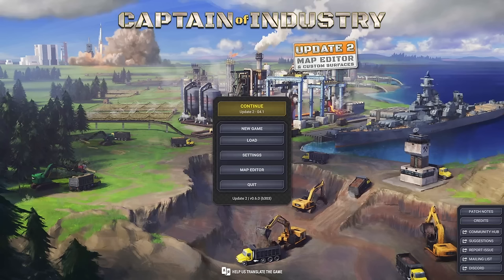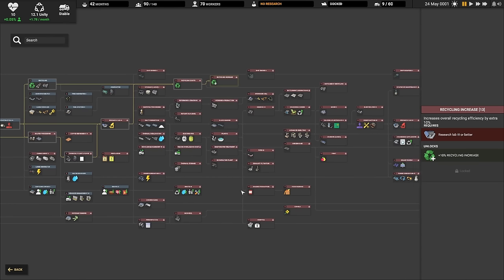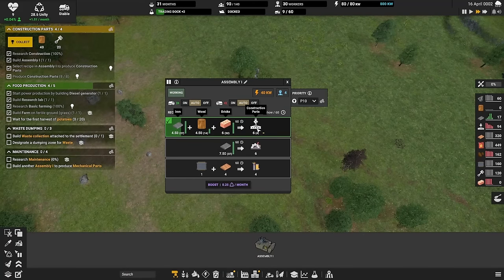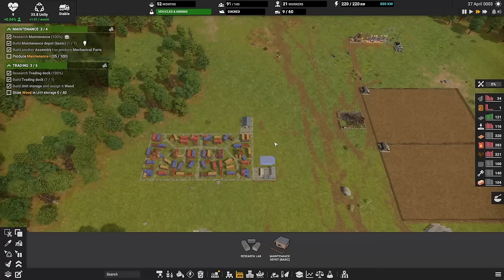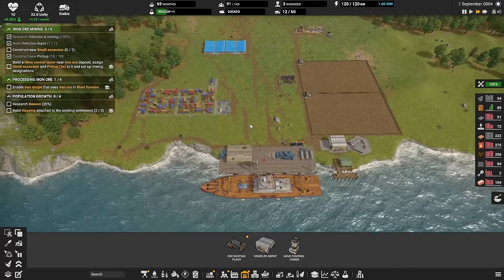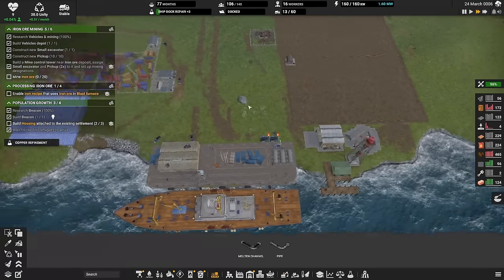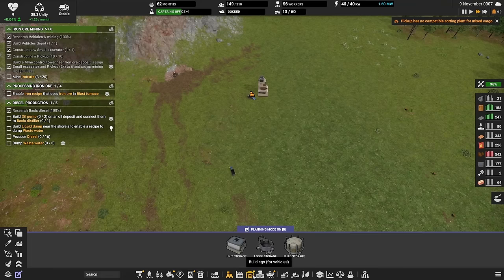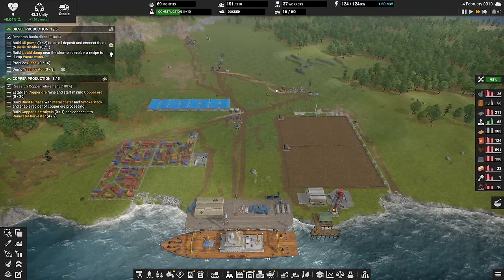How To Get Started With CAPTAIN OF INDUSTRY In Update 2 | 01 | Admiral Difficulty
Colony and factory simulation game. Alone with your loyal crew, expand a small colony of survivors into an industrial empire! From an abandoned island to vast factories, research labs, and space program. Build, mine, farm, shape terrain, explore, trade, and take care of your settlement!

Livestream VODs:
All livestream VODs are available on my second YouTube Channel: @nilaustv8036